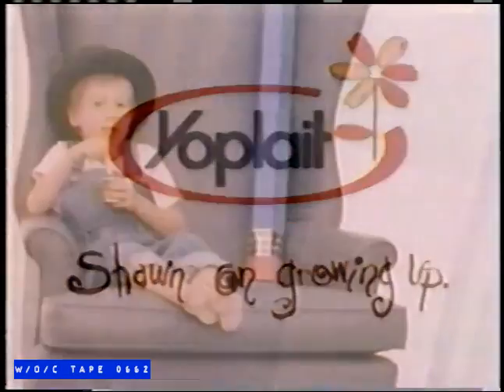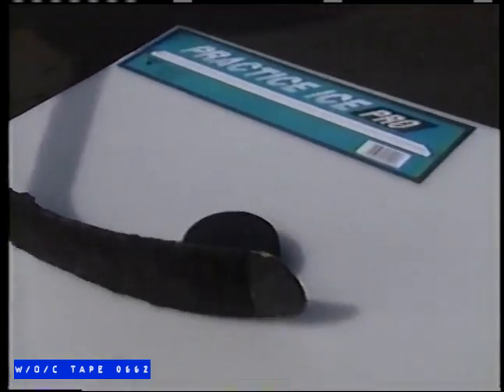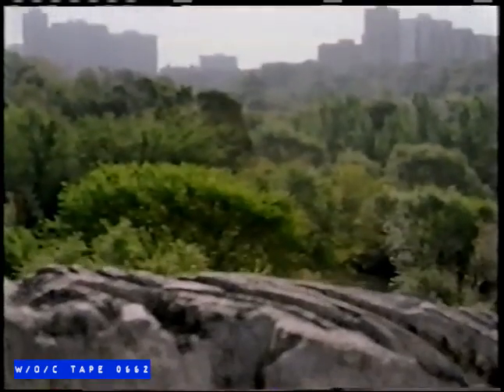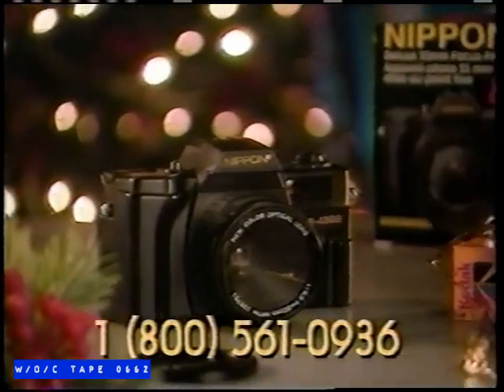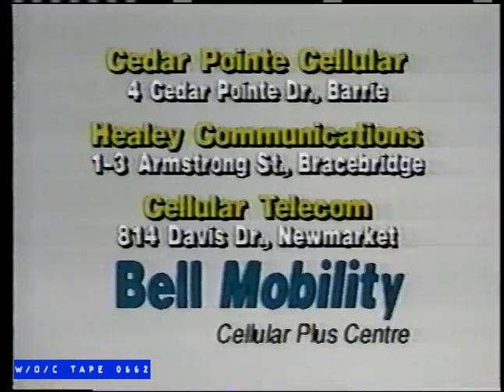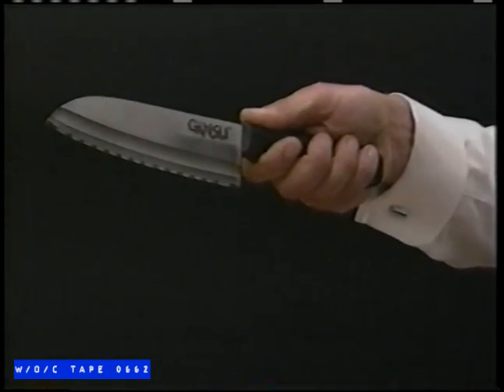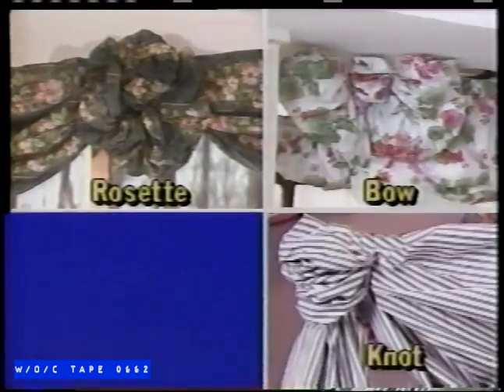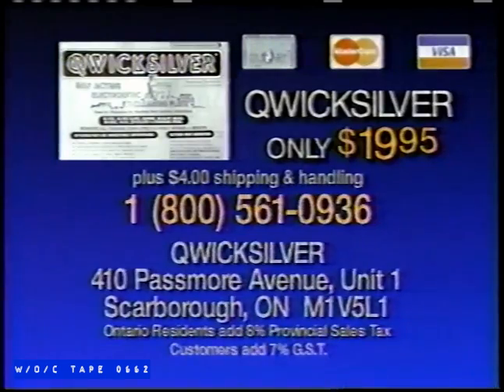WOC Tape 0662 Commercial Compilation - 1995